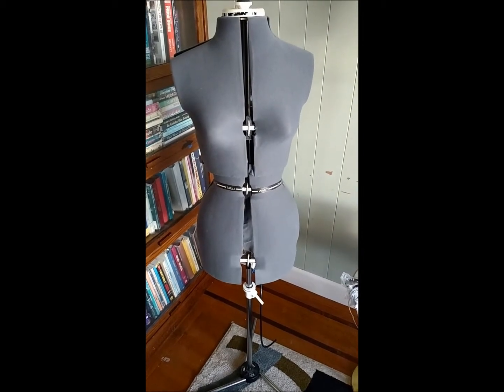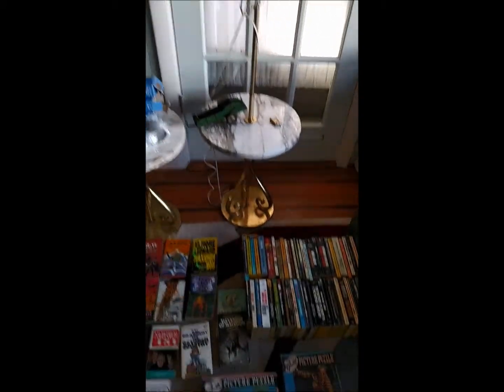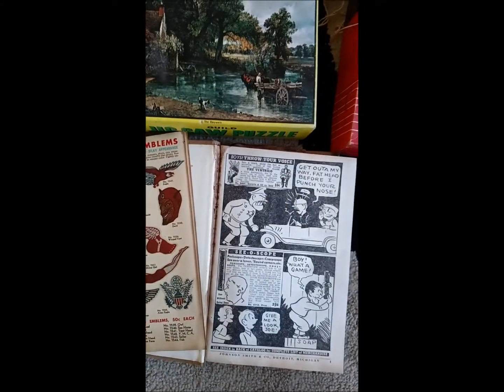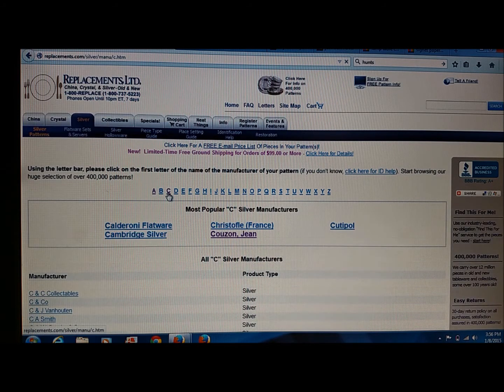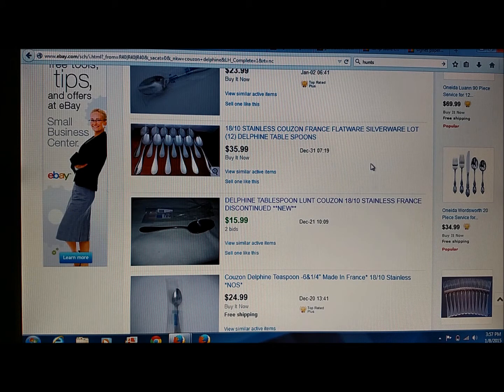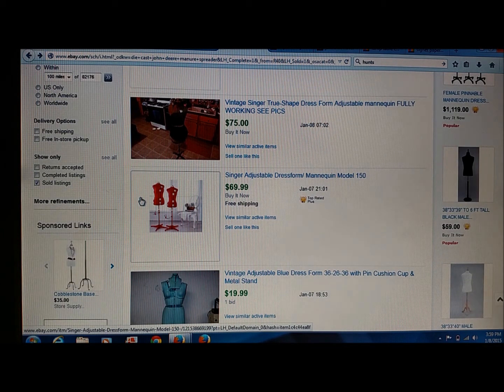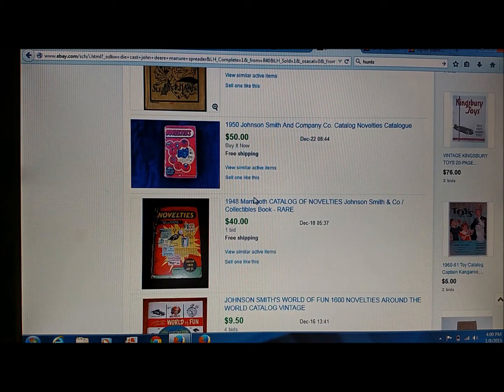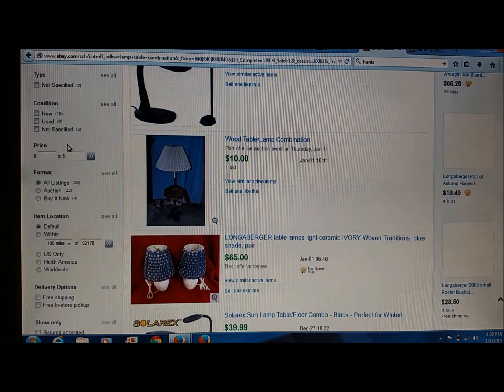January 8 The Goodies Revealed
Looking at my January 7 auction purchases and researching their values.